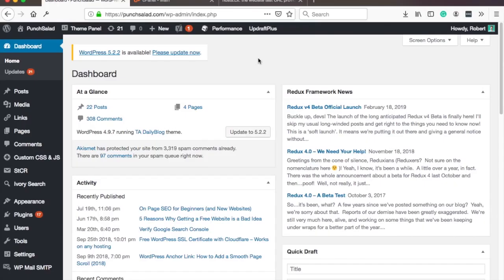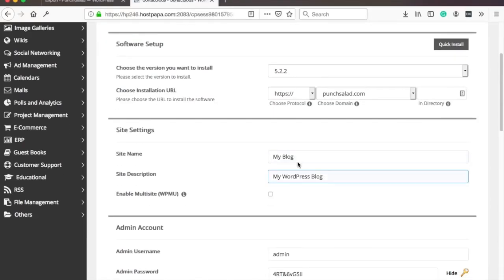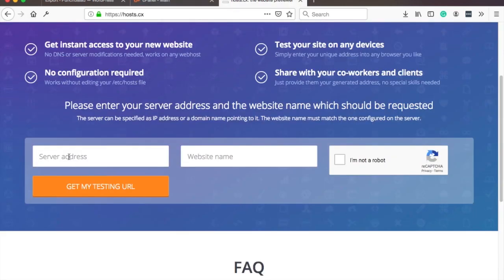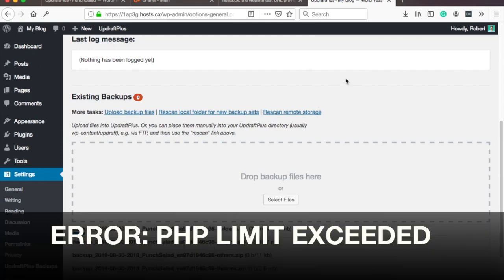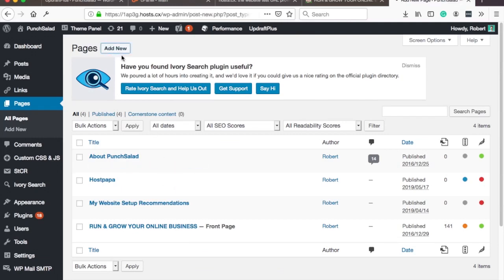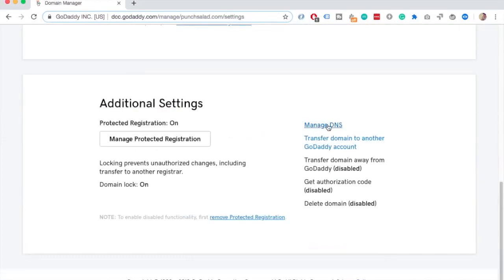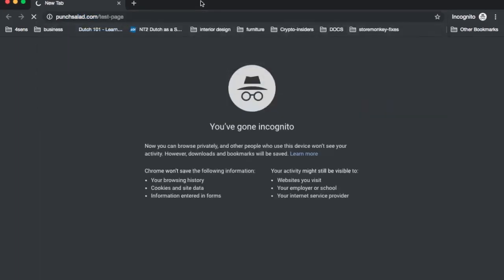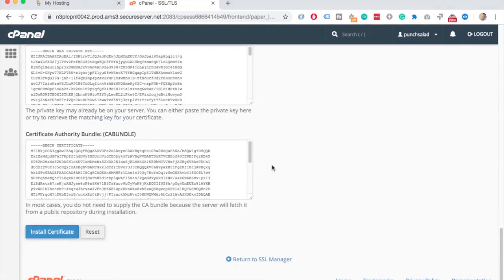Move Your WordPress Site from GoDaddy to a New Host (with a Plugin & No Downtime)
I’ll show you how to move your WordPress site to a new host but still, keep the same domain.
With this tutorial, you will have no downtime on your site, and you can follow the steps even if you are not tech-savvy.

The steps to copy a WP website to the new host. It looks like a lot, but they are fairly easy.

00:00 Intro

00:43 Install a plugin (UpdraftPlus) on old hosting
This plugin will make the host migration easy and reliable. We just need to install it on both new & old hosting.

02:08 Set up WordPress on new hosting
This is so that we can use UpdraftPlus on new hosting too.

03:33 Preview your new site on the new hosting
We will use a website called it will allow us to preview our site before we switch the DNS nameservers.

05:14 Install the same plugin & import your website on new hosting
Easy to follow steps to move your site to a new host.

07:33 Test the new website & create a test page on new hosting
It’s extremely important to test the site after copying to the new host so that you know that everything went well.

08:49 Update DNS and point your domain to the new hosting
This is probably the hardest and most time-consuming part of the whole tutorial.
You need to point the nameservers to the new host.

Please note that we are not transferring the domain to the new hosting provider, we are just pointing the domain to the new hosting. You will still need to renew the domain subscription at your old hosting. If you want to fully transfer the domain then check out the video that appears on your screen in the top right corner, now.

12:02 Test if DNS settings have been updated
I’ll show you how you can tell when the DNS has switched.

13:14 Most common SSL issues (if needed)
In case you have a warning by browser such as “this site is not secure”, then you need to enable an SSL certificate on the new host.

So as mentioned I will show in this tutorial how to migrate WordPress site to a new host. I'm going to use a plugin to complete the move the website to a new host because it just makes life easier. I'm going to move from godaddy web hosting to Hostapapa, but this will work on any web host as long as you use same domain. Now when transferring hosting make sure you have a back up of your website!